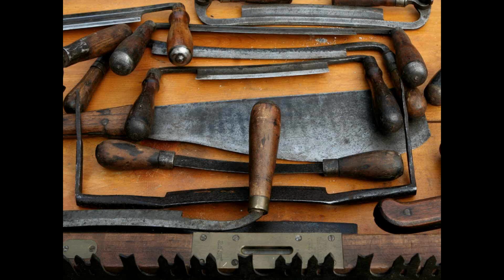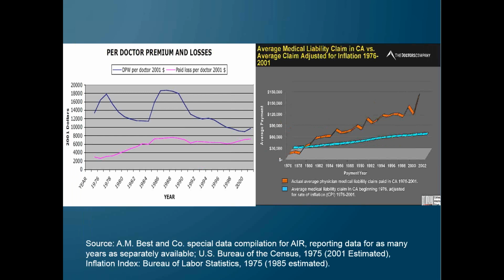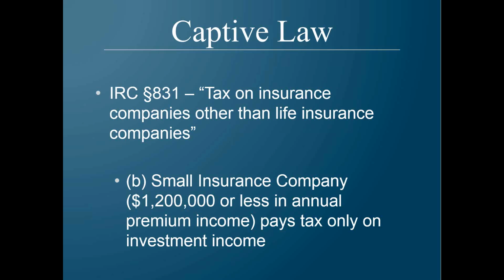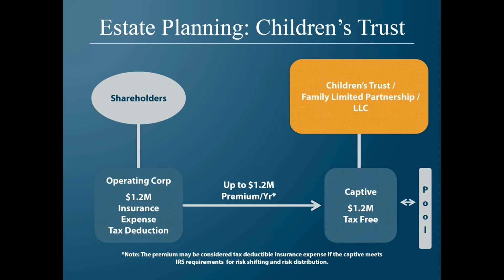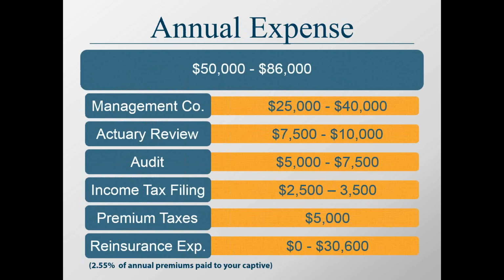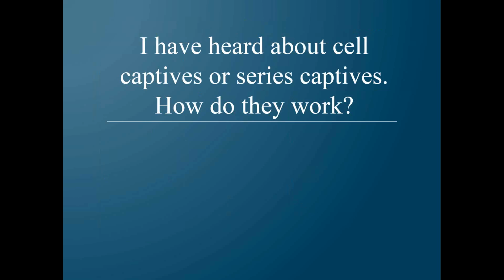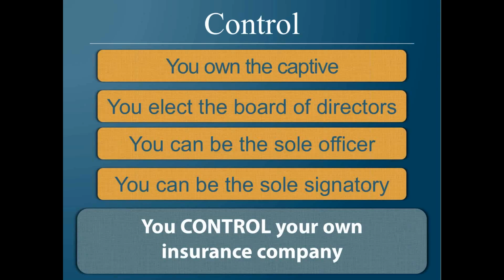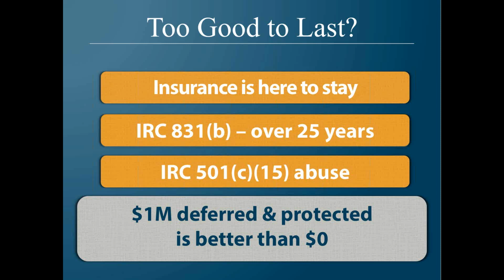2020 Webinars: Get the Low Down on Captive insurance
Jeff Moffat of Premium LLC guides us through the world of captive insurance and helps us understand the types of clients for whom it is an effective tax strategy.